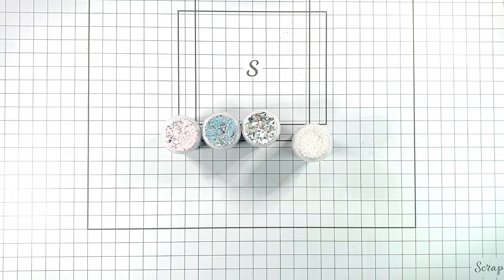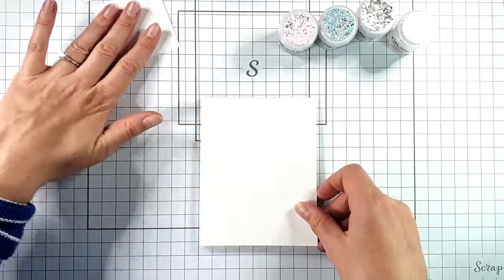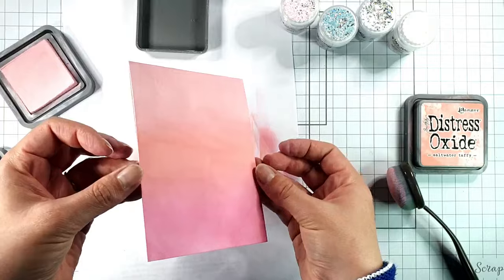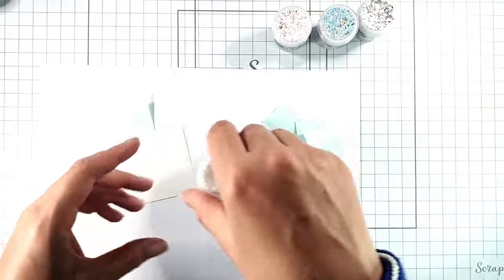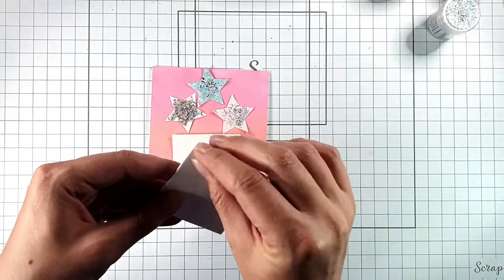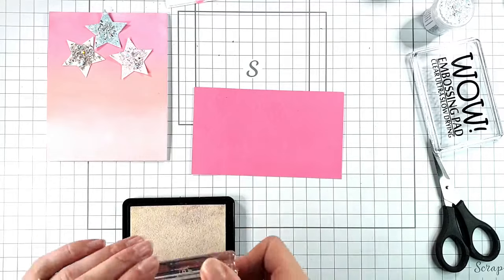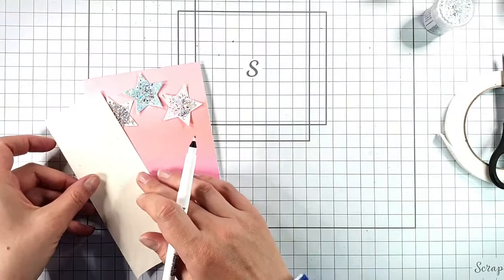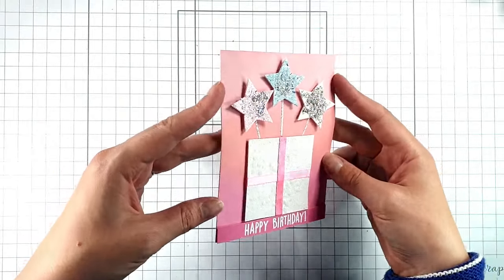How to Make a Simple Card Shine with Glitter Embossing Powders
Grab your glitter embossing powders and come and create a sparkly card with me using simple shapes. I've used the GORGEOUS new July release embossing powders from Wow! (linked below)

 --- SUPPLIES---

• WOW! Ice Crystals Trio...

• Wow! Pastiche Embossing Sparkles...

• Lawn Fawn - Clear Photopolymer Stamps - All the Party Hats...

• Ranger Ink Tim Holtz Distress Oxide Ink Pad Spun Sugar...

• Ranger Ink - Tim Holtz - Distress Oxide Ink Pad - Saltwater Taffy...

• Ranger Ink - Tim Holtz - Distress Oxide Ink Pads - Kitsch Flamingo...

• WOW! Embossing Pen...

• Metallic Silver SuperFine Embossing Powder...

• Wow! Bright White Superfine Embossing Powder...